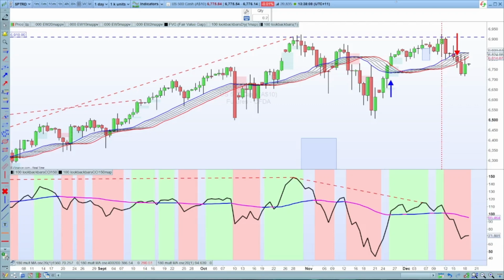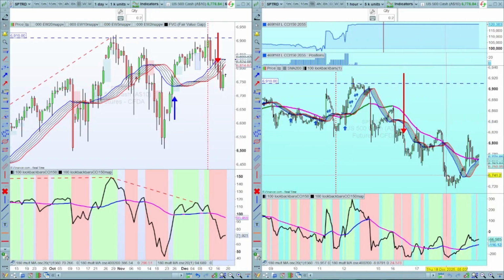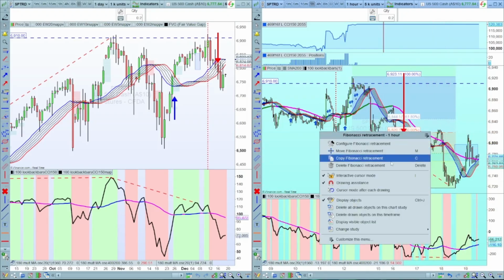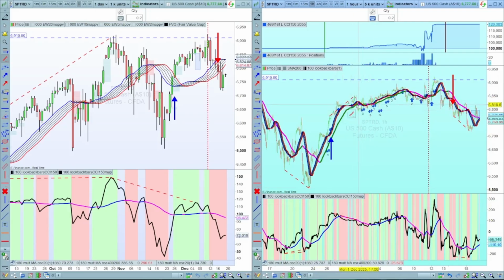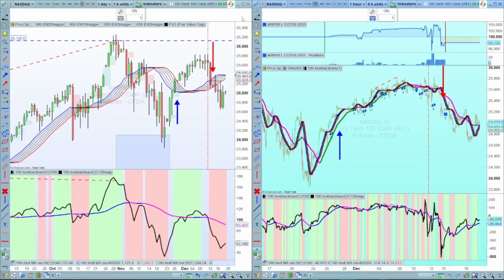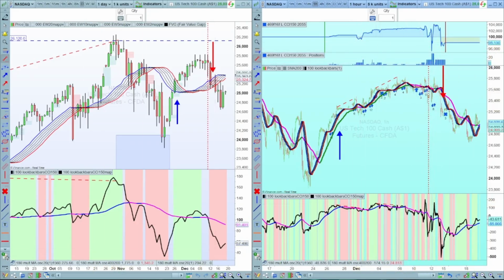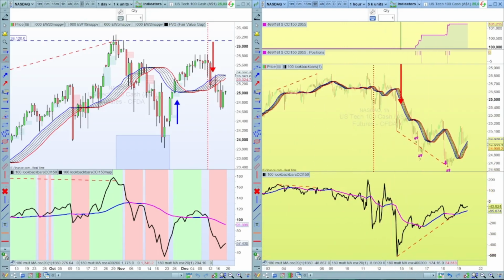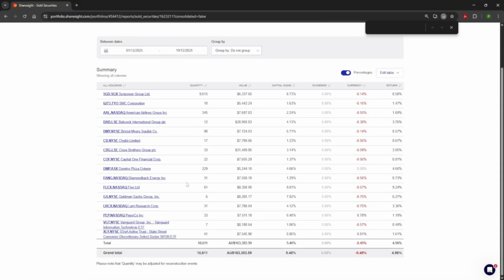S&P500 & NASDAQ Daily Bearish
S&P500 & NASDAQ Daily Bearish Dec 19 2025